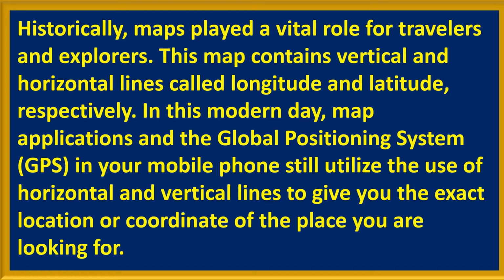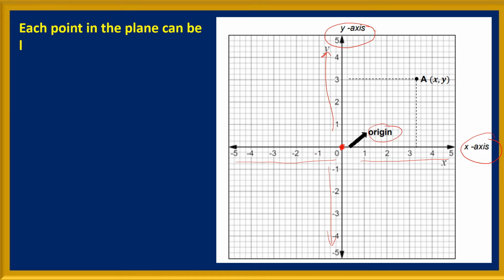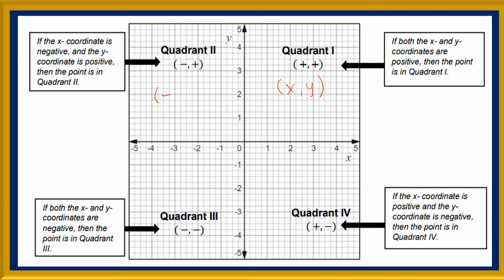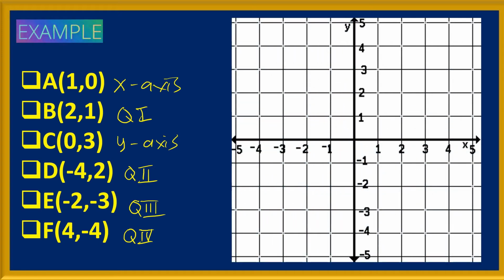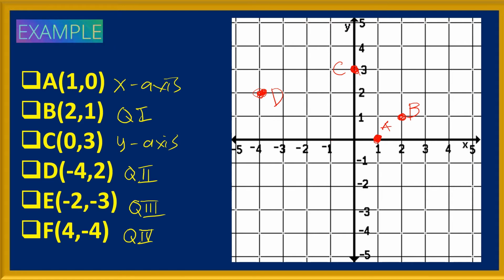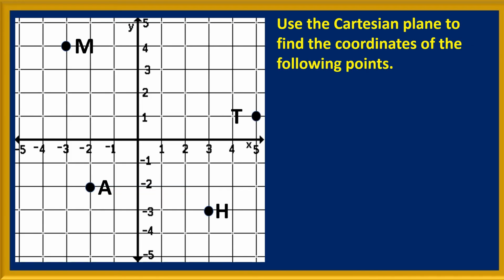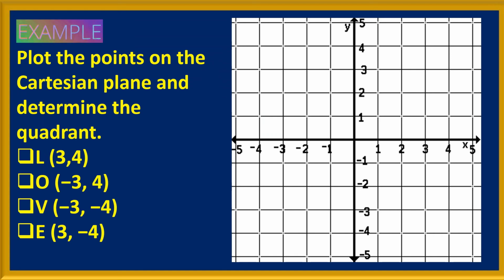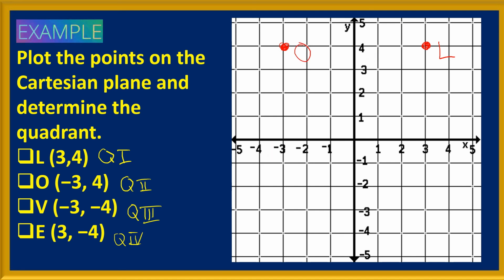Illustrating a Rectangular Coordinate System